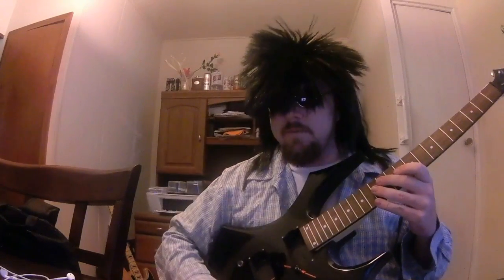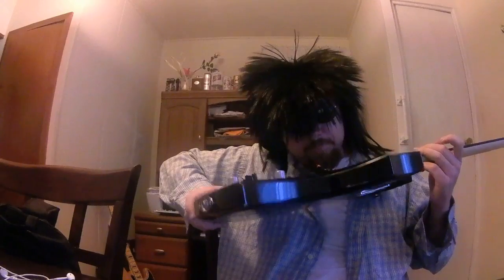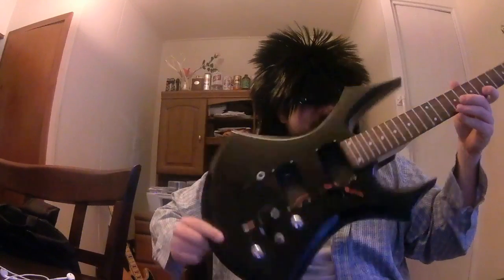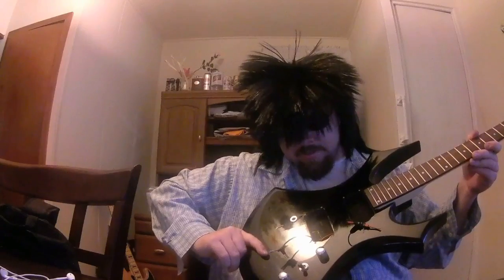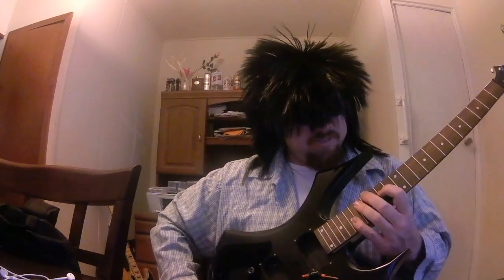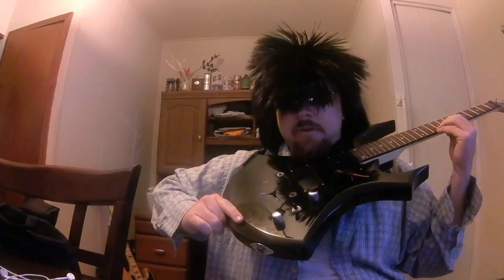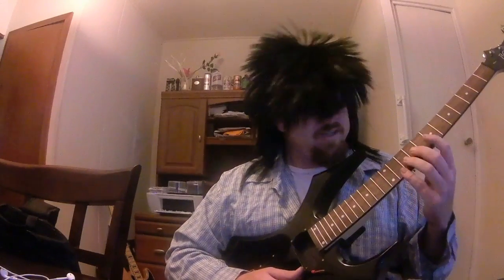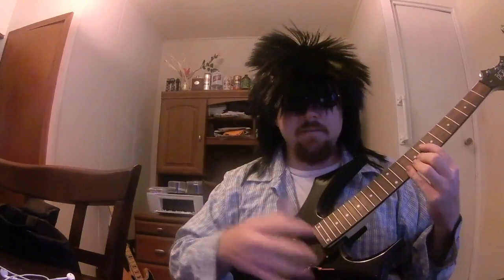BC Rich Warlock review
Another sabotaged guitar review... It's like the stars are aligning only to prevent me from rocking the world into peace...